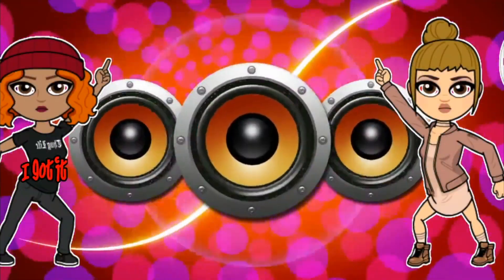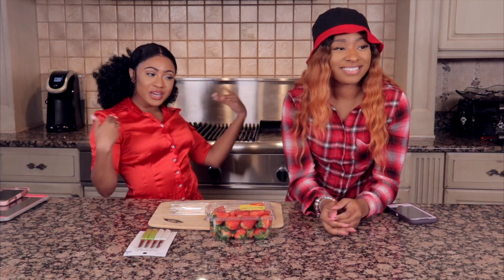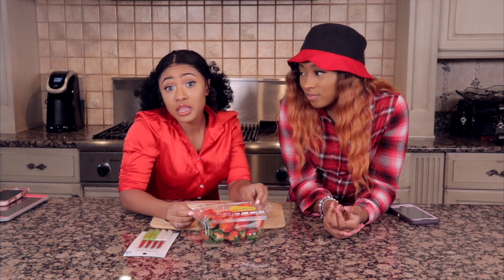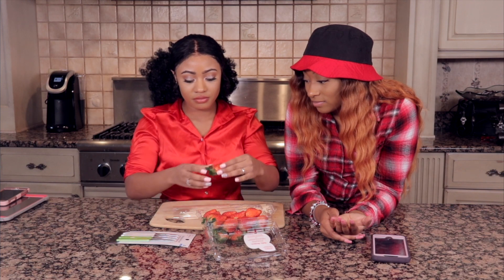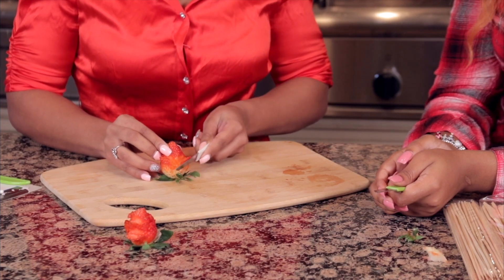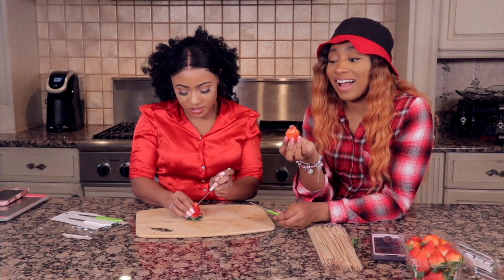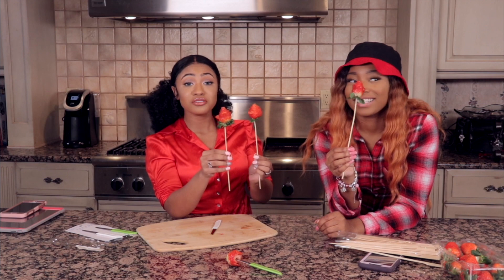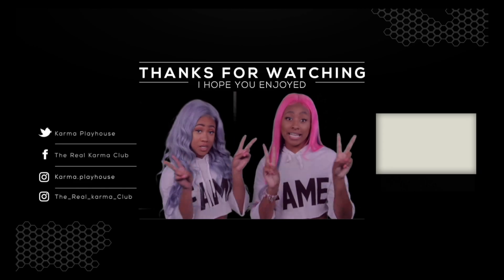HOW TO MAKE A STRAWBERRY ROSE HOW TO MAKE A DOZEN ROSES OUT OF STRAWBERRIES EASY DIY Karma Playhouse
Impress your family and friends by showing off these beautiful strawberry "roses". SHUUU!!! Just don't tell them how easy it was!

Our Mailing Address:
Karma Playhouse Mail C/O KARMA
2824 Jefferson St.

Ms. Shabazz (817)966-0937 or